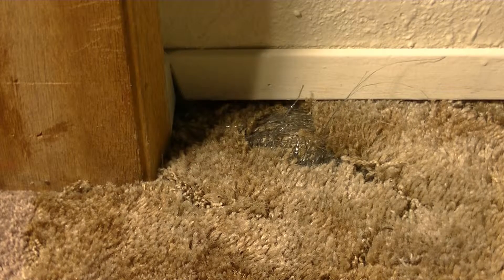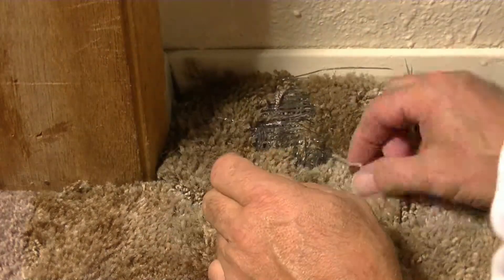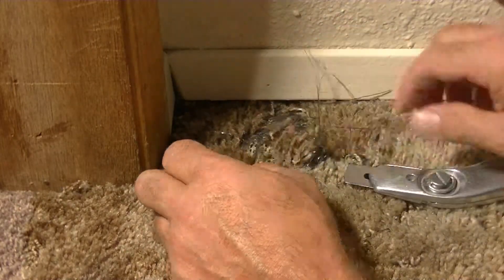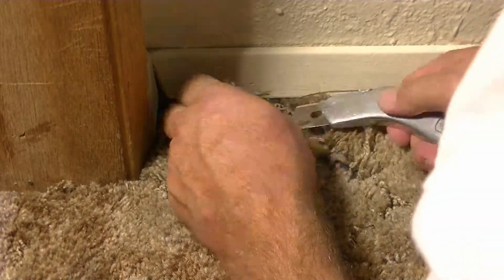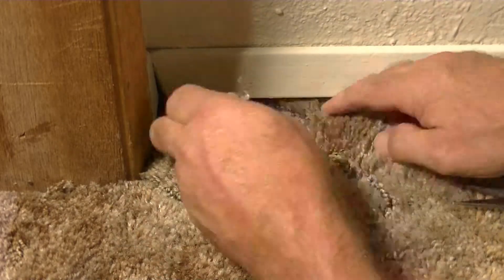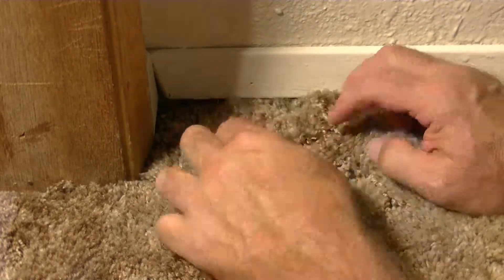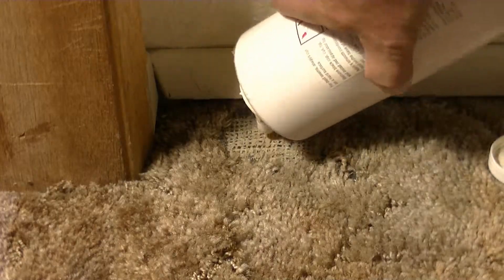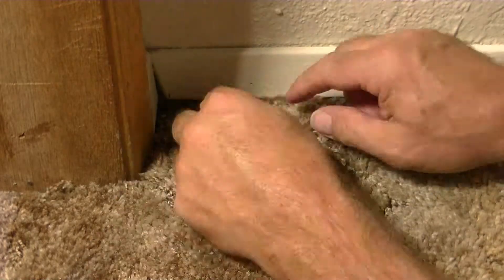carpet repair in one minute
Repairing a damaged area in a carpet next to a wall.